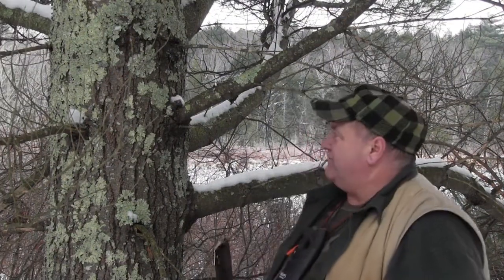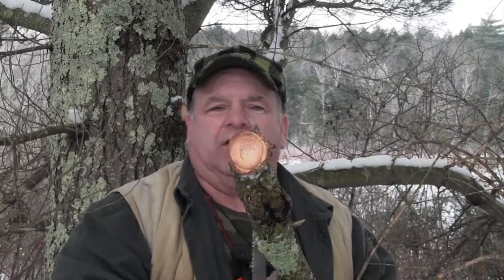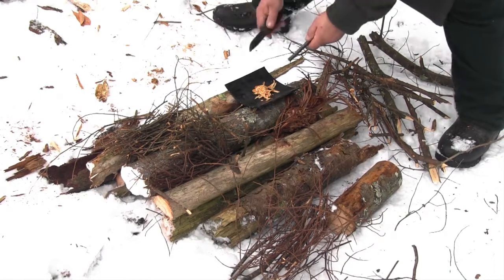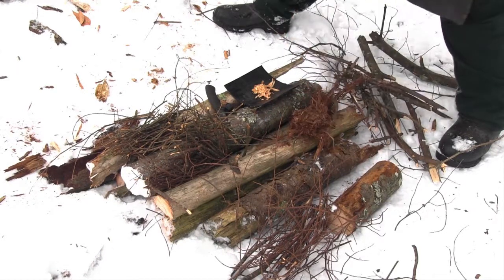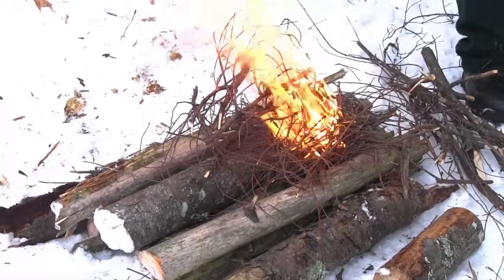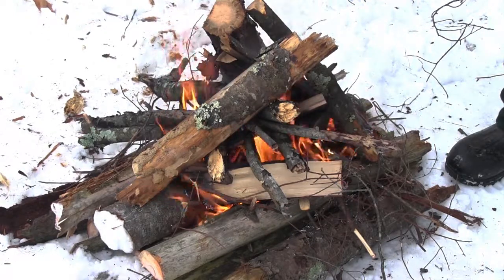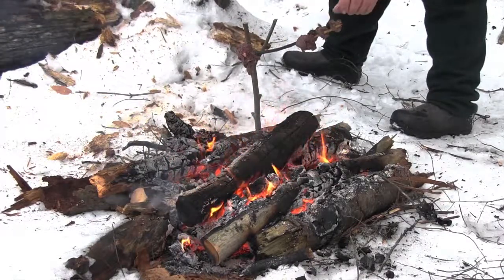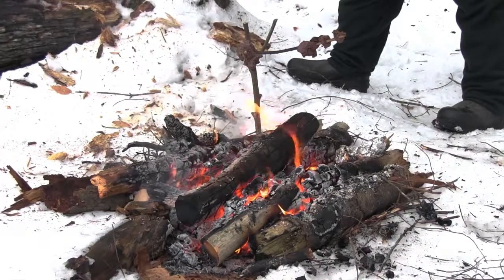Fat Wood, Cedar Bark, Campfire & Deer Steaks (Survival Tips)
This is a winter hike out into a big swamp for the day. Come along this video is loaded with Winter Survival Tips. Woodsmen ways on bush cooking Deer steak.